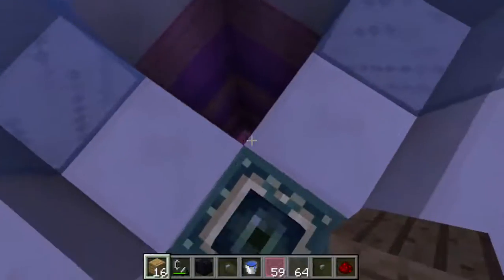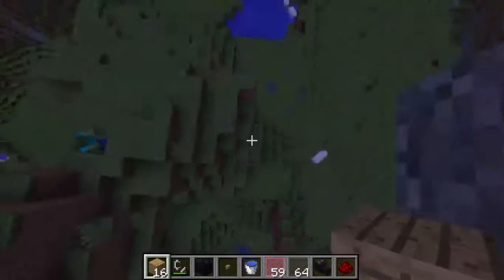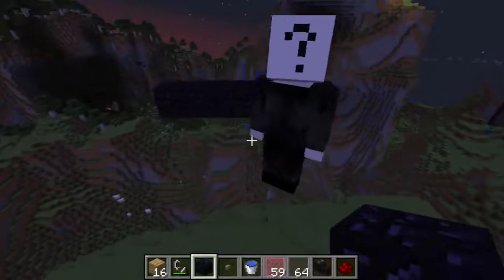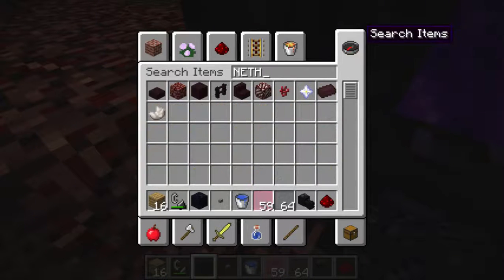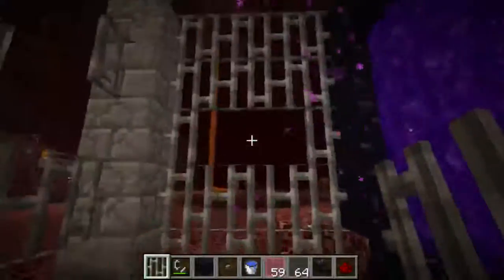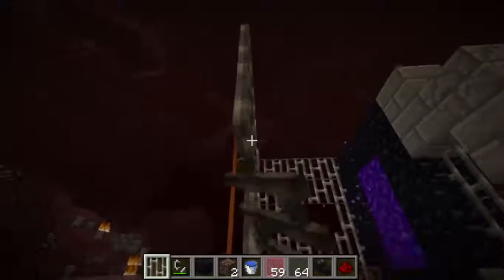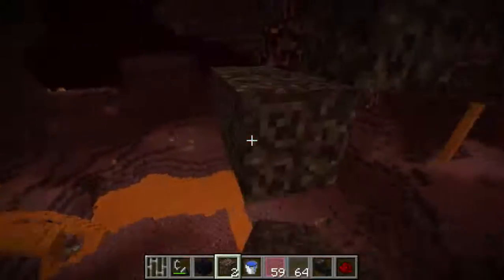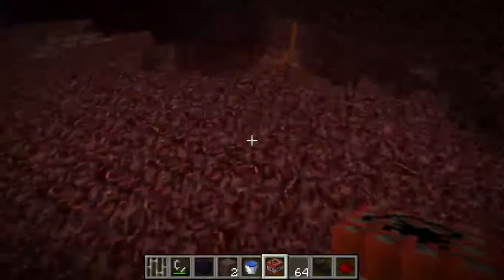Parkour Building (Part 1) with Cyborg610!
Hey guys!  Today Im making some parkour with Cyborg610!  We hope to soon make this a map!